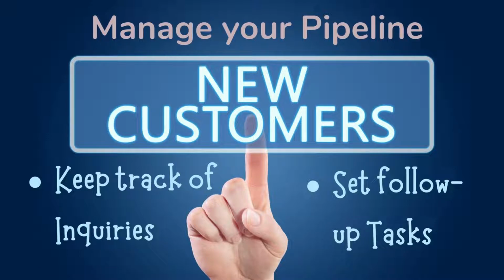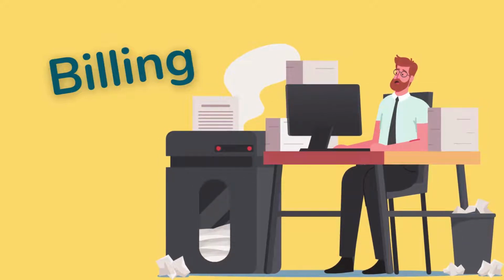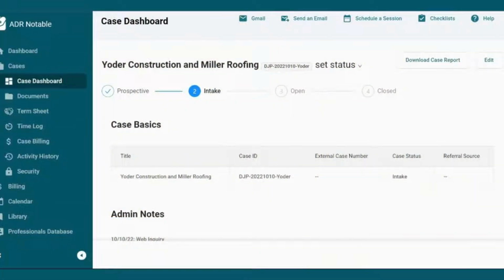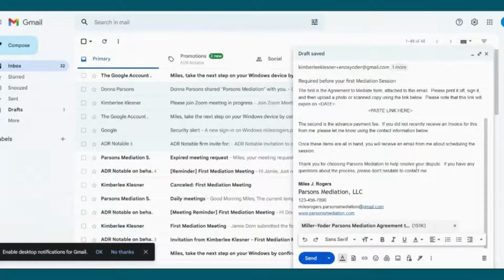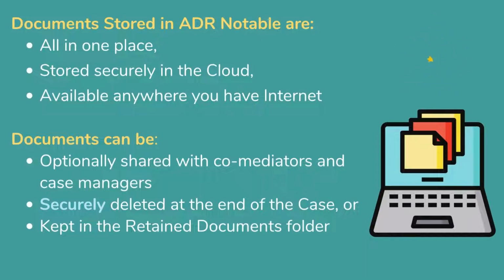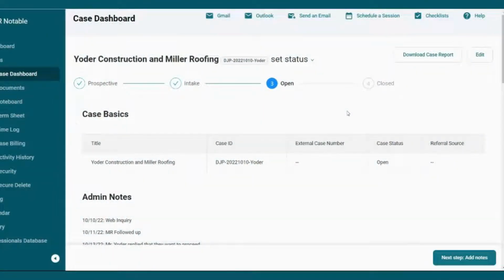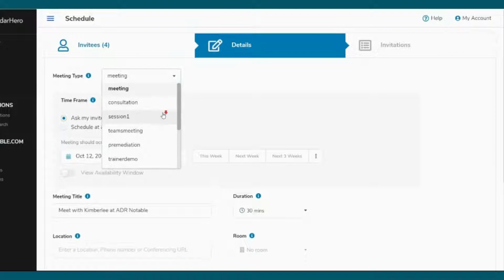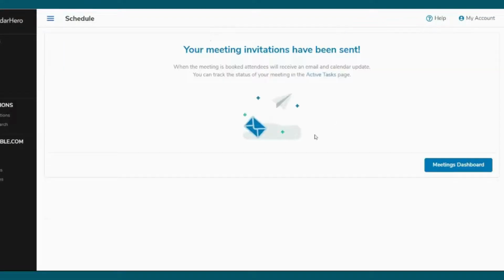ADR Notable for Case Managers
See how ADR Notable can help Mediation Case Managers and Dispute Resolution professionals of all kinds with scheduling, billing, document management, client intake and more.  @adrnotable6420
Join one of our Demos:  calendarhero.to/adrndemo